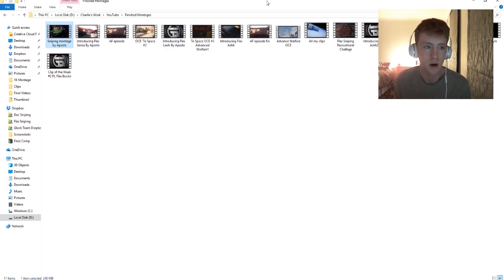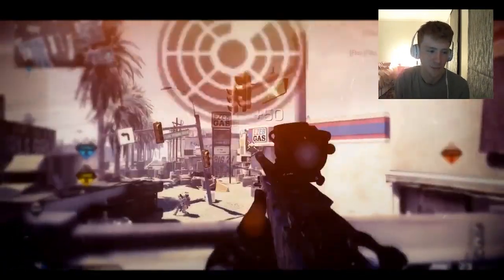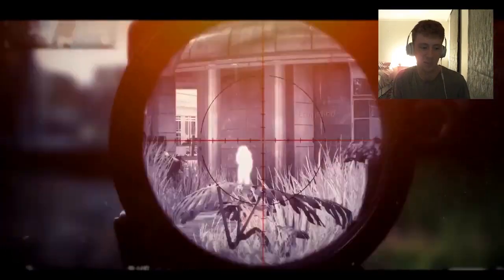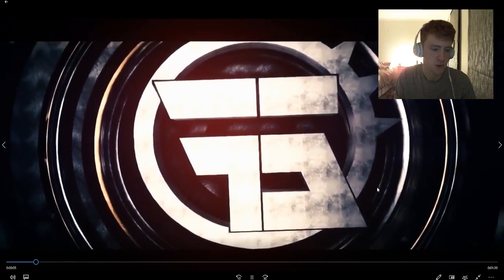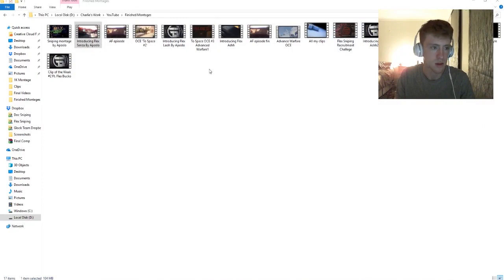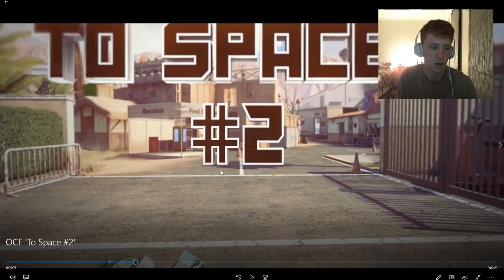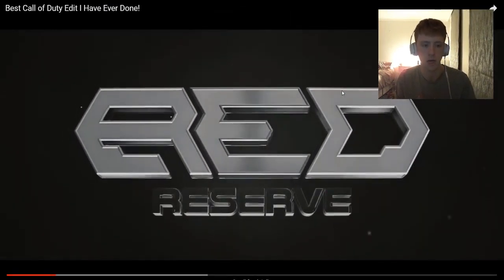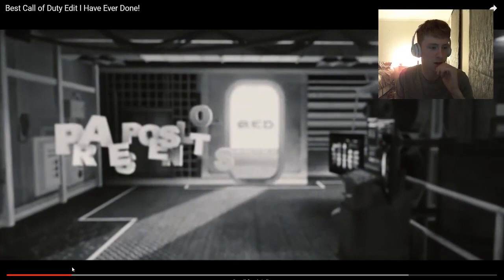REACTING TO MY OLD MONTAGES! OMG WHY!!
TOP 5 Rules!

- BO4 Only
- Trickshots allowed
- Snipers Quad+ Onscreen

Live On Twitch Every; Monday, Tuesday, Thursday and Weekends Starting at 7:30pm UK Time: